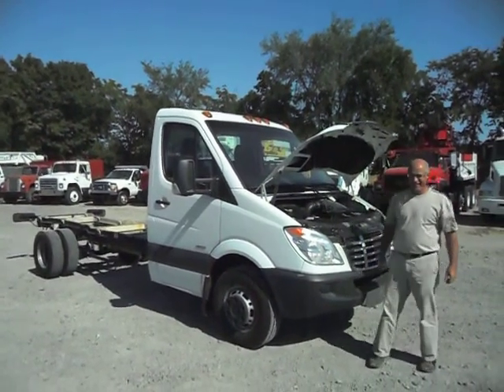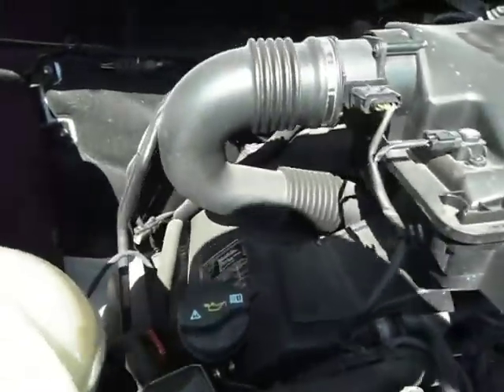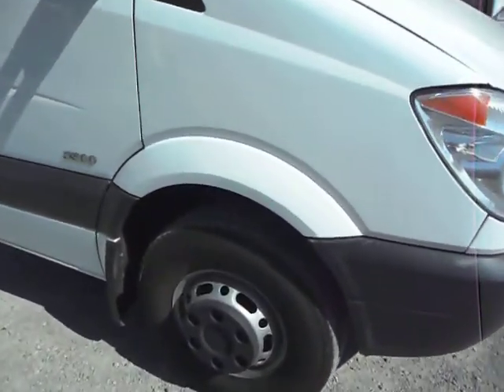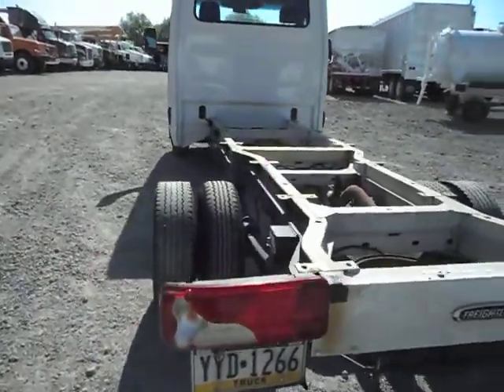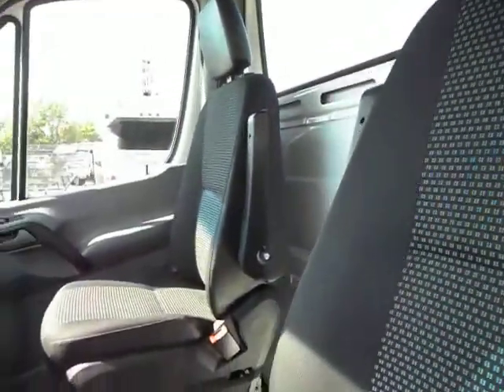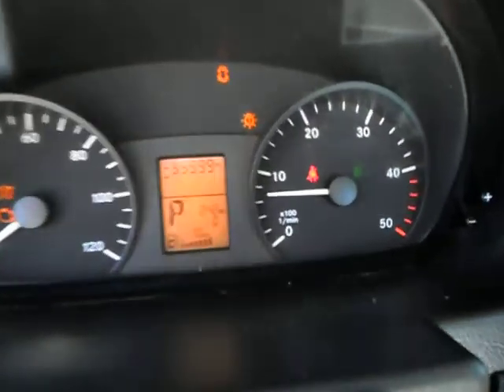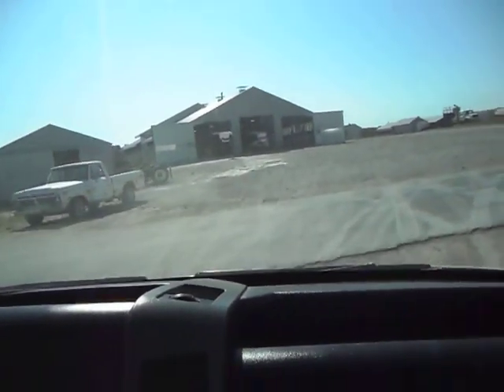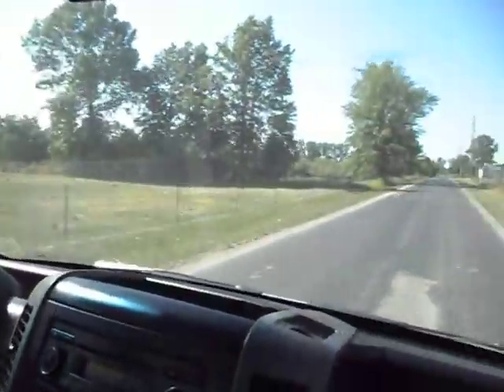08 FTL Sprinter.AVI 99trucks.com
AM/FM/CD, AC, CRUISE, ELECTRIC WINDOWS, ELECTRIC MIRRORS, DELUXE CAB!! HERE IS THAT ONE OF A KIND SPRINTER AND YOU CAN SET IT UP THE WAY YOU WANT IT!!  WE CAN MOUNT YOUR BED ON THIS UNIT AND YOU WILL BE READY TO MAKE MONEY!! WE CAN DELIVER TO YOUR DOOR!!  Use this ad as a guide, not a guarantee...